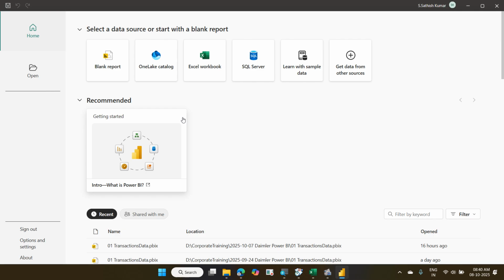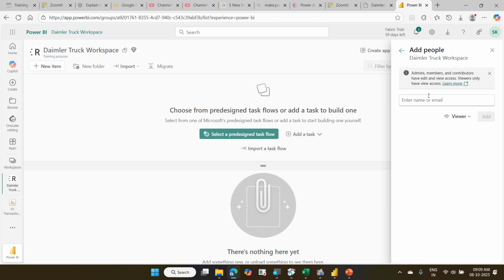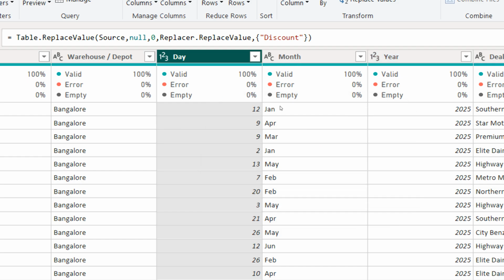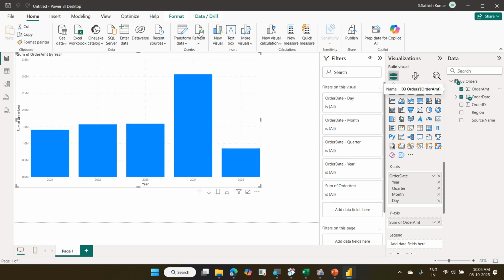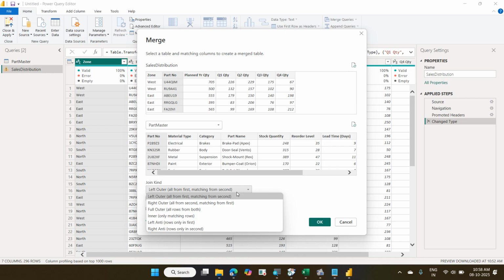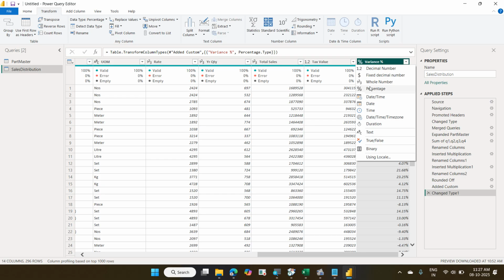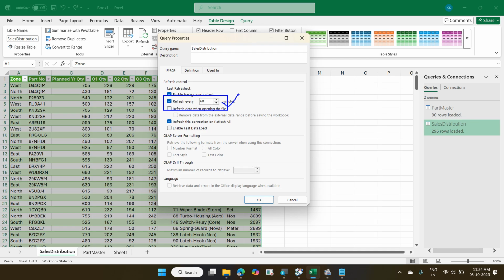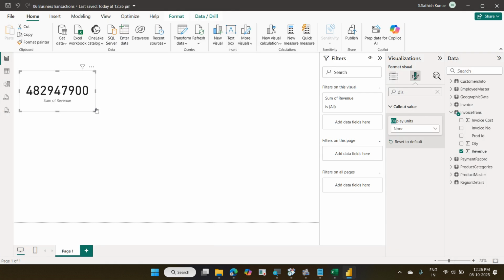Microsoft Power BI Day 2 Session 1 Daimler 8th Oct 2025